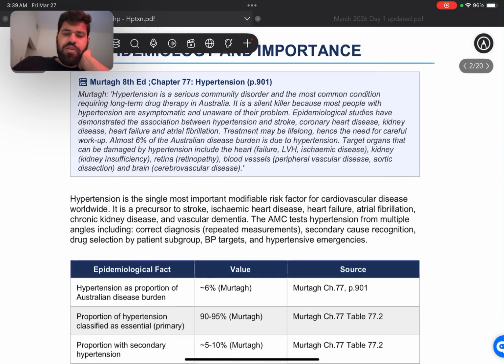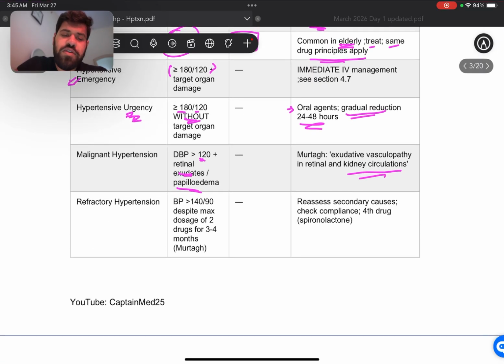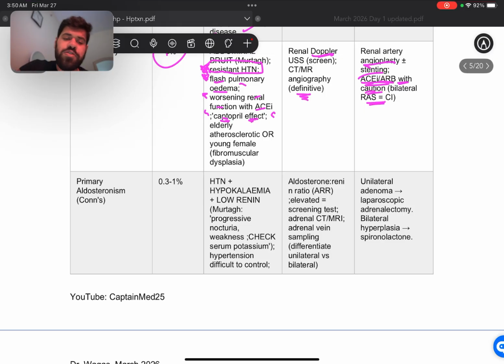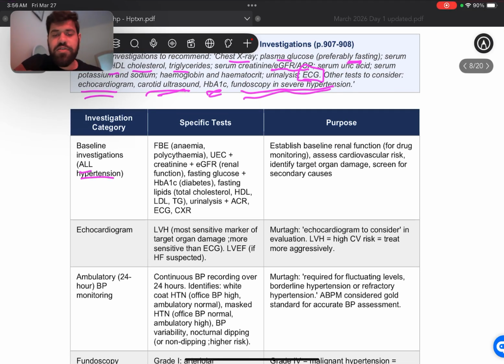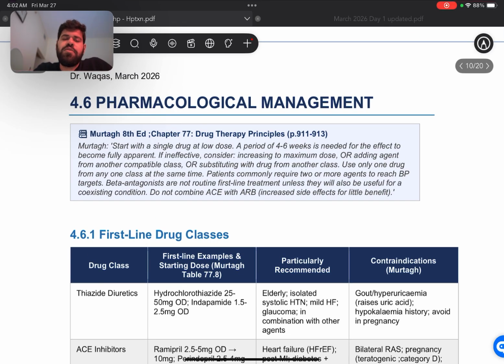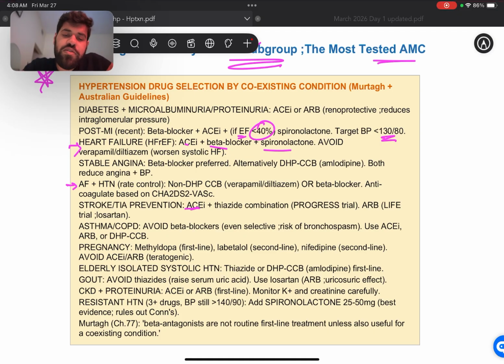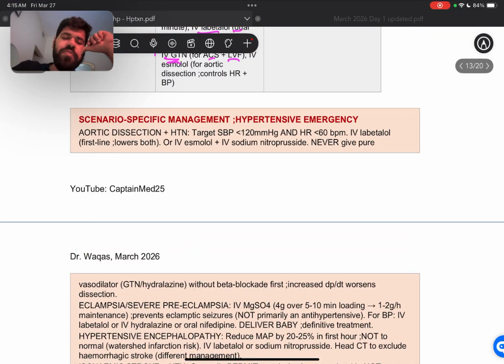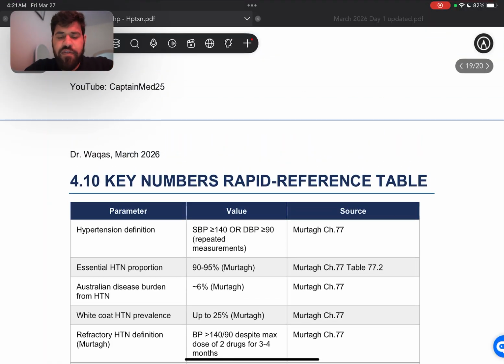AMC Guide Chp 4 HYPERTENSION: Primary and Secondary, Drug Selection, Emergency and Urgency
📚 BASED ON:
- Murtagh's General Practice 8th Edition — Chapter 77 (Hypertension, pp.901–920)
- Therapeutic Guidelines: Cardiovascular 2018
- NHF Australia Hypertension Guidelines
- AMC Blueprint: Adult Health Medicine 30%

🔑 KEY NUMBERS (Murtagh Ch.77):
- Essential HTN: 90–95% of cases
- Australian disease burden from HTN: ~6%
- Effect of 1kg weight loss: 2.5/1.5 mmHg
- Grade 3 HTN (180/110): evaluate within 1 WEEK
- White coat HTN prevalence: up to 25%
- Malignant HTN definition: DBP 120 + retinal/renal vasculopathy
- Hypertensive emergency MAP reduction target: 20–25% in first hour

📖 GET THE FREE GUIDEBOOK CHAPTER:
Full Chapter 4 guidebook with full drug tables, secondary HTN workup, and BP targets — link in pinned comment.